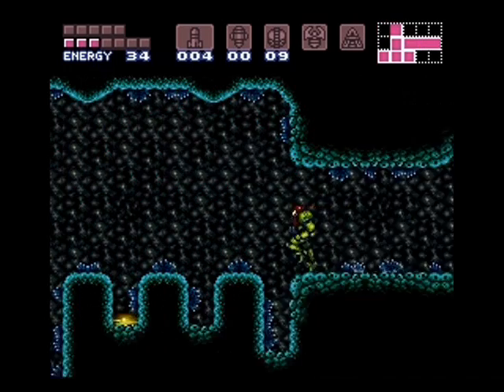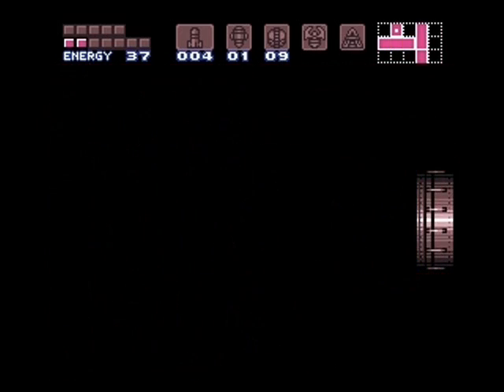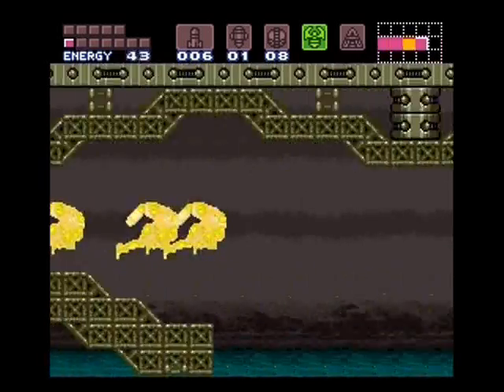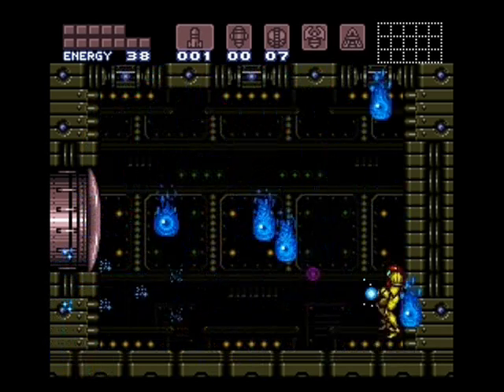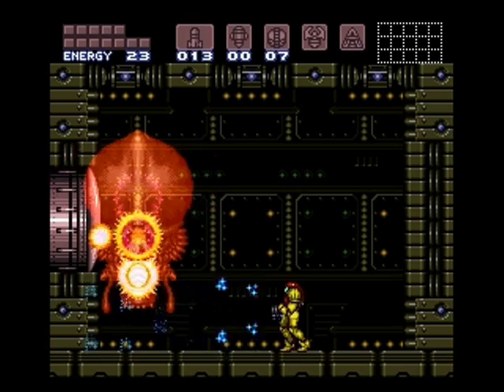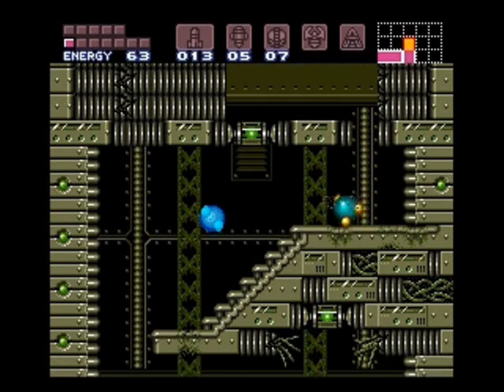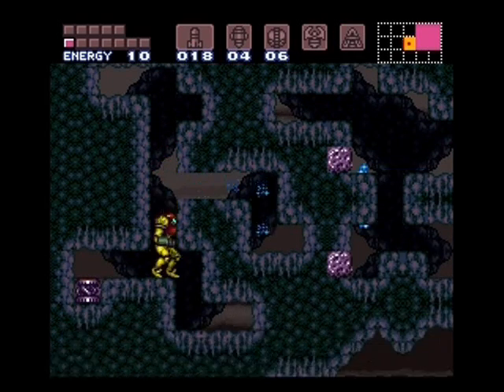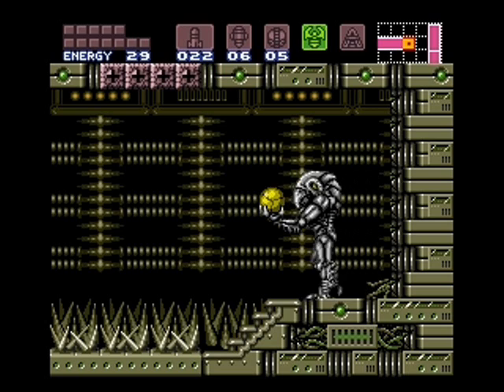Let's Play Super Metroid - Backwards - Part 16 - Plasma to Phantoon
A horrible boss fight ensues as I attempt to face Phantoon. Even with the plasma beam, I still can't beat this guy correctly.